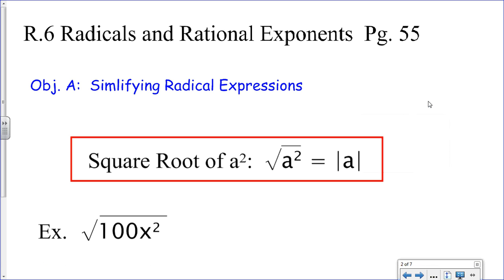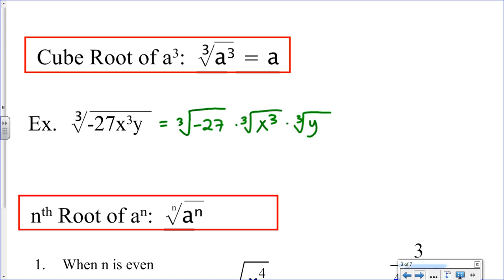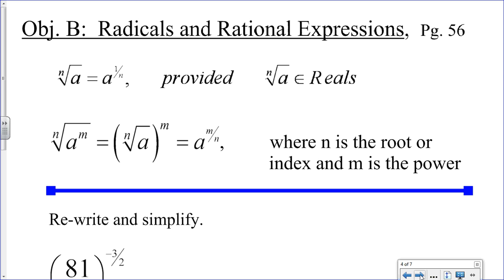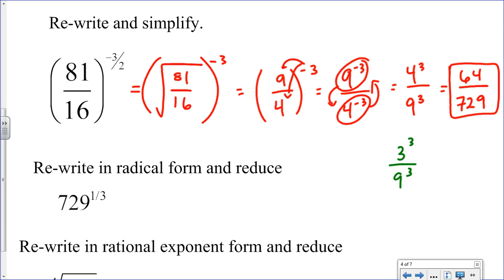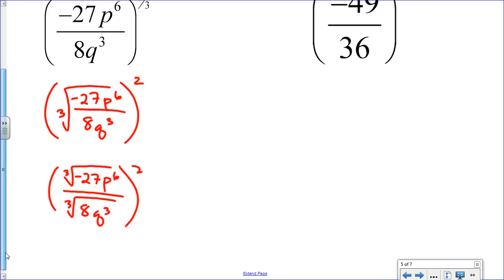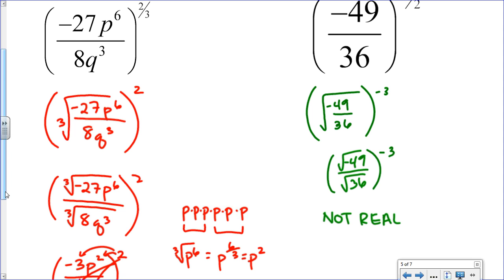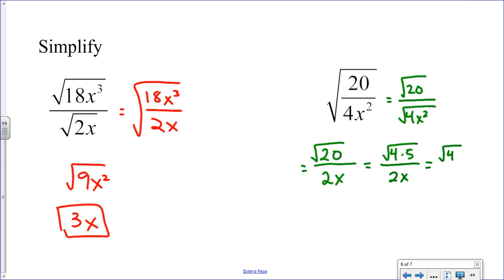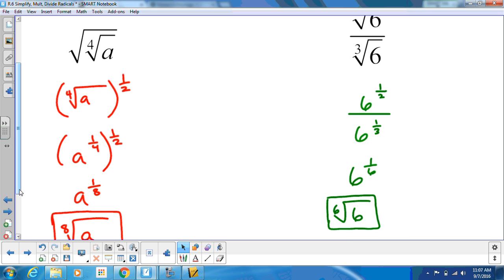Mrs Cecil's R 6 Day 1 Notes